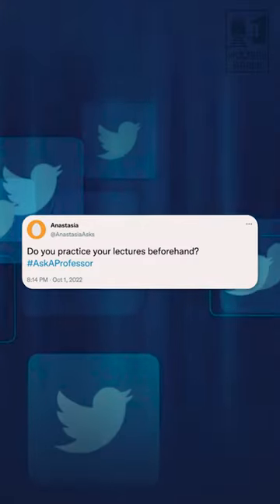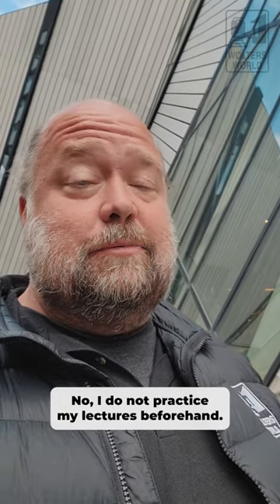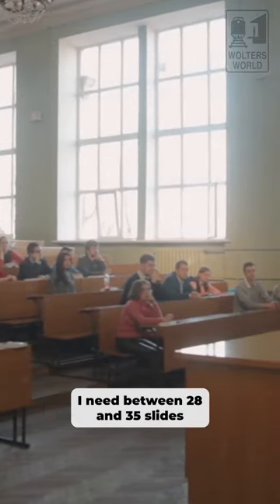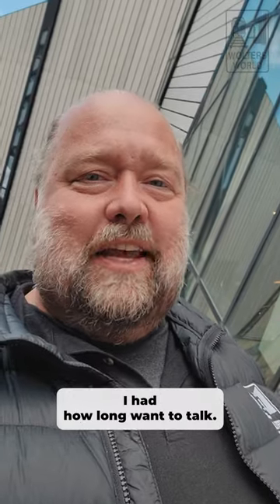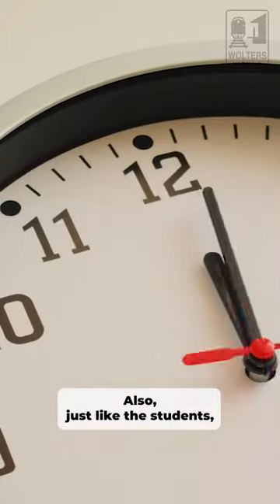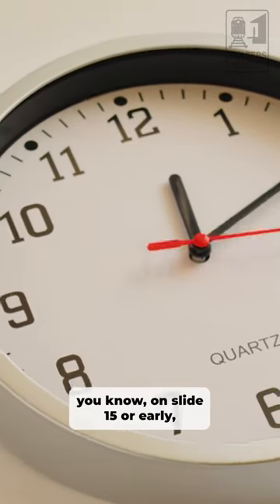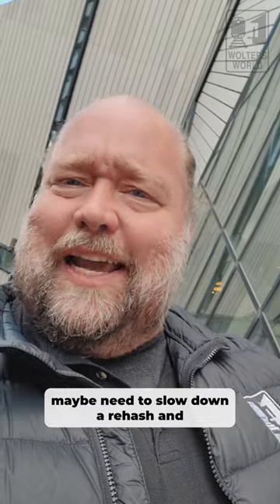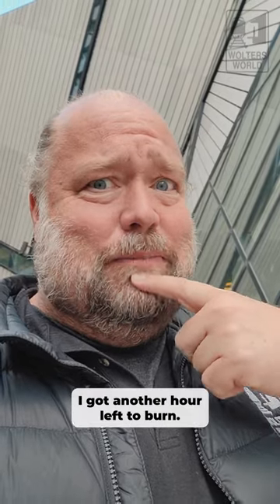Do professors practice their classes?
This week's ask a professor question is, "Do you practice your presentation before you teach your class?"
This is a case by case basis for some professors, for me it all depends on the audience.

Grab some of the gear we use to film our Professor Wolters videos.

Microsoft Surface: We travel with a Microsoft Surface everywhere we go. I edit my videos on it & use it to backup my pictures and vides while we travel. It’s light and the best travel laptop on the market in my opinion.

Lights: Mount Dog 18’ Ring Light Kit. It will light up your filming space so your videos will look clearer and film better. We started using it and it makes all the difference.

Sony Alpha Camera: We use Sony Alpha series cameras to film our videos. They are compact so you don’t look like a super tourist when you take great pictures and videos while you film on location.

Manfrotto Tripod: We use Manfrotto Tripods. They are compact, travel well, and honestly I would not use another tripod for my nice cameras.